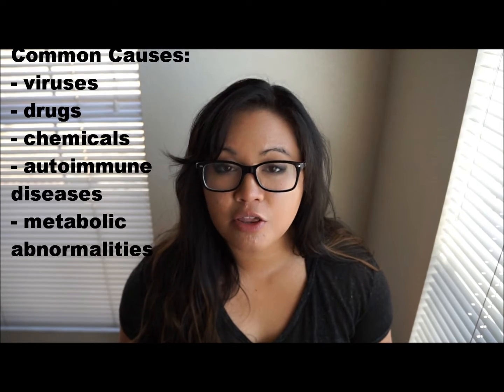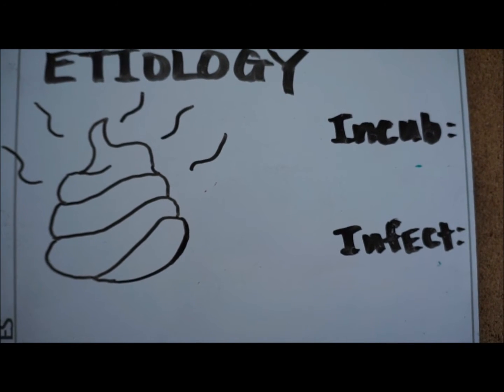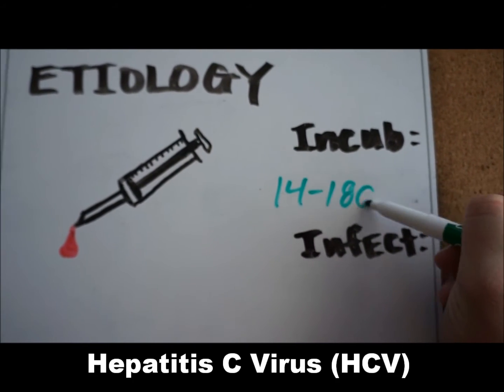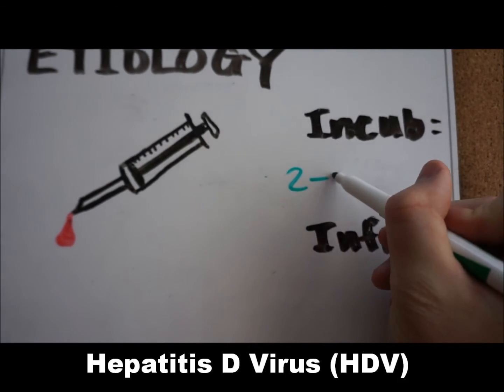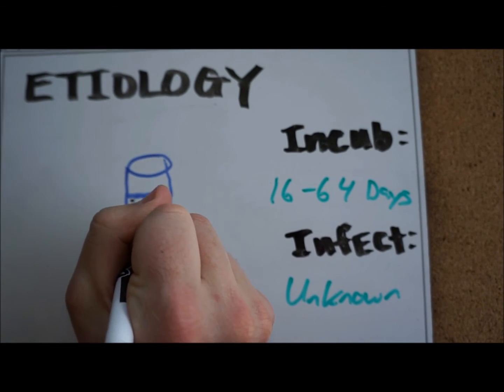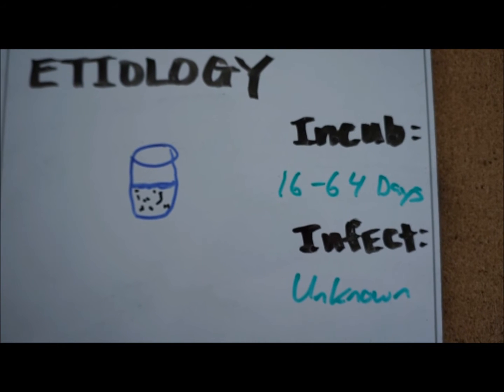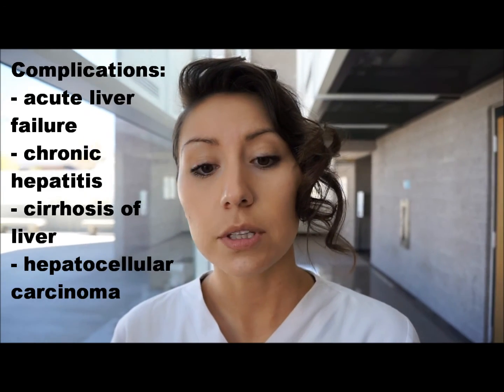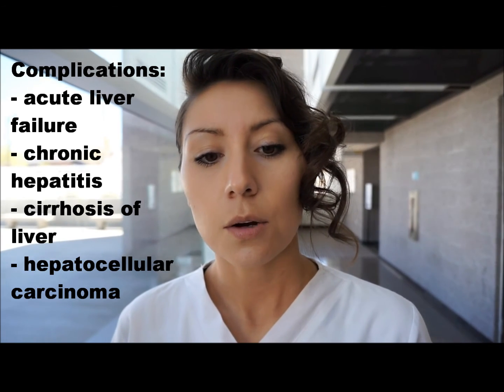Hepatitis Inflammation Project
NRSG 2010 Health and Illness Concepts II